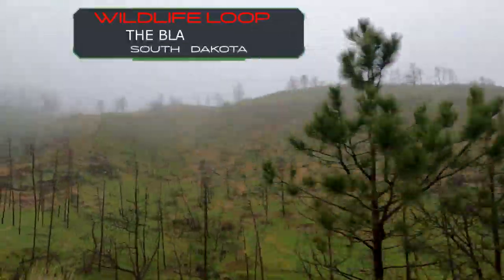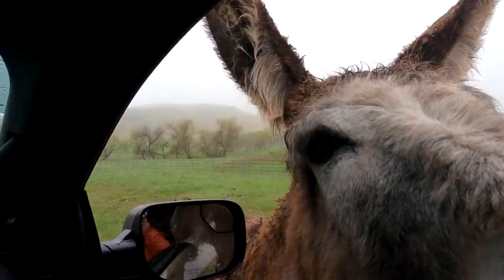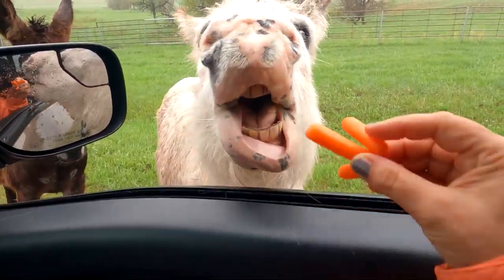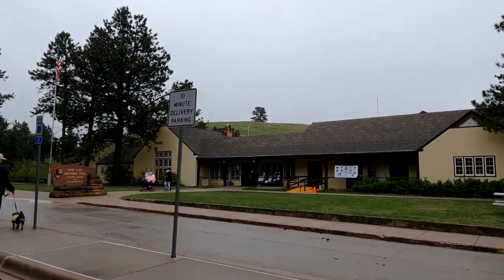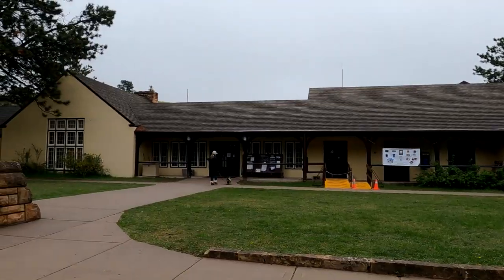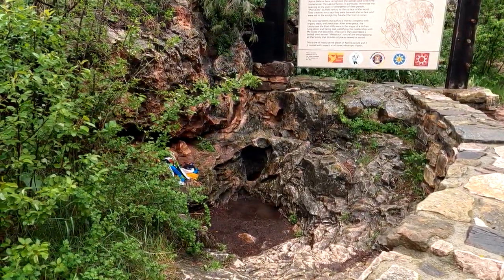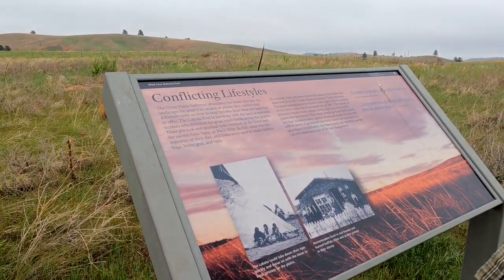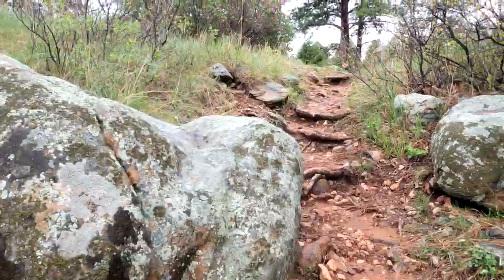WILDLIFE LOOP ROAD IN THE BLACK HILLS - Custer State Park and Wind Cave National Park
Meet the Burrows and Bison along Wildlife Loop Road in Custer State Park within the Black Hills.  Hike with us through Wind Cave National Park and lets discuss the significance of the Black Hills.